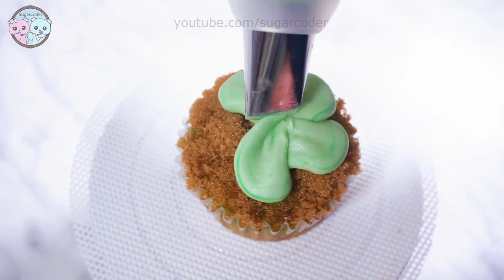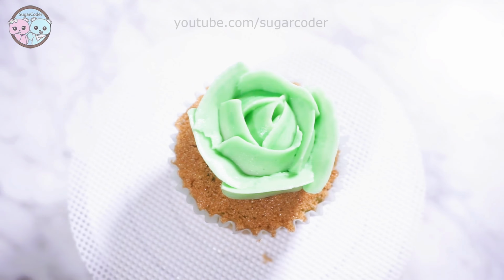SUCCULENT CUPCAKES ☘️ ST. PATRICK'S DAY CAKE DESSERT IDEAS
Anime Baking Cookbook FOR SALE NOW!

ITEMS YOU MAY WANT:
🌸 Disposable Piping Bags =
🌸 Gel food coloring =
🌸 Large piping tips =
🌸 Silicone mats =
🌸 Mixing bowls =

BOOKS I LIKE:
♥ The Complete Photo Guide to Cake Decorating
♥ The Complete Photo Guide to Cookie Decorating
♥ 100 Buttercream Flowers

💙 Music by Singto Conley - Things We'll Only Say When We're Drunk

❤️ © Sugarcoder®